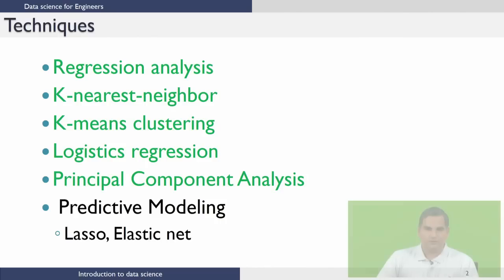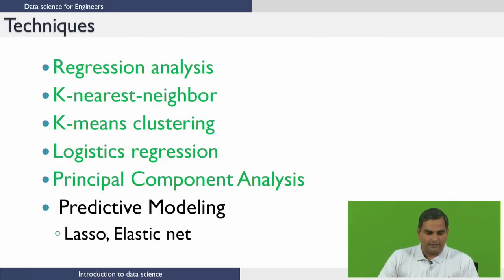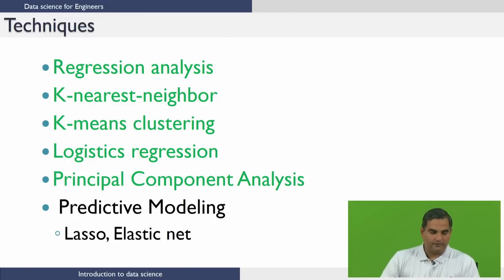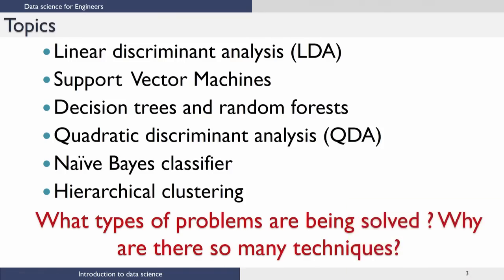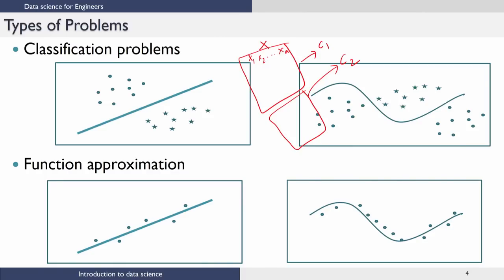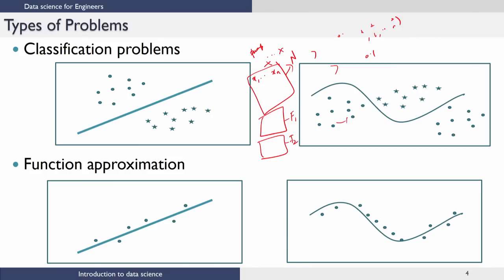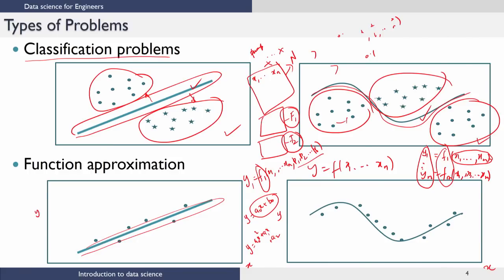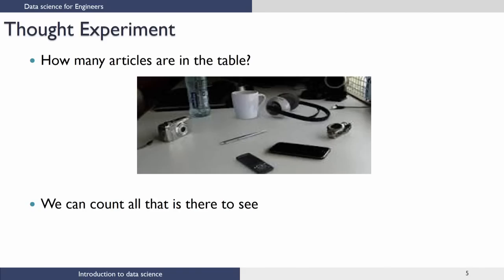#29 Introduction to Data Science | Data Science for Engineers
This lecture provides an overview of data science, highlighting:
The two main types of problems in data science: classification and function approximation
The role of assumptions and model selection in data science
The need for a structured framework for solving data science problems